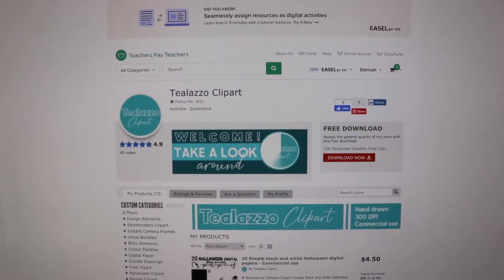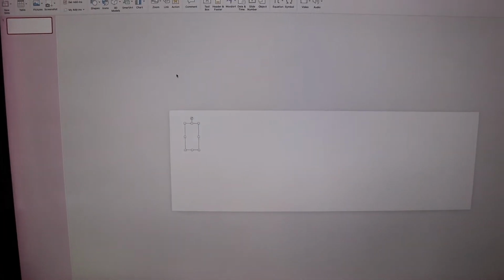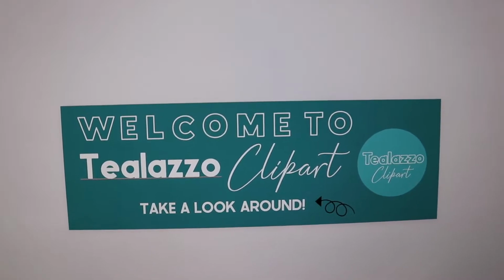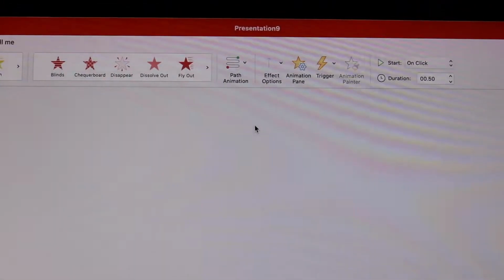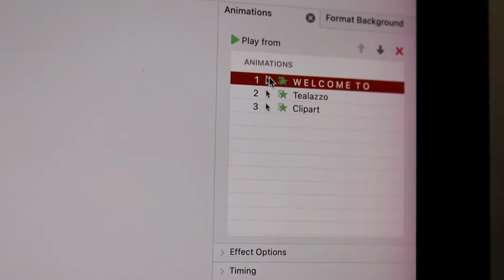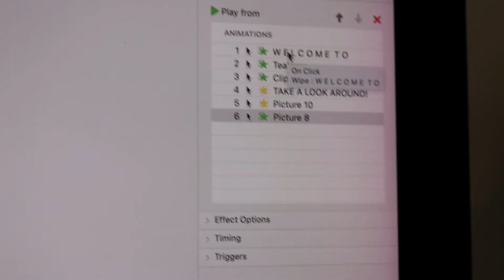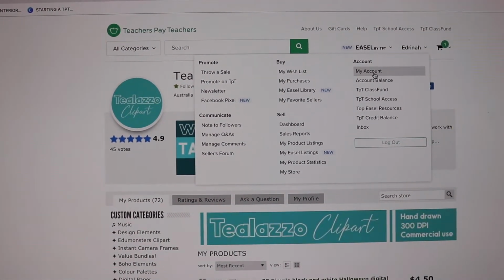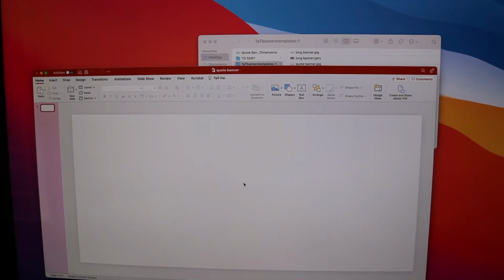How to make an animated gif banner for Teachers pay Teachers store!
How to make a moving animated gif banner for your teachers pay teachers store!

Hi everyone in this video I show you exactly how to make an animated (moving) gif banner for your Teachers pay Teachers store in powerpoint from scratch! When I first tried to make an animated gif it was very tedious process trying to download Jpegs and insert them into an online gif converter while I was a newbie and to be honest a bit of a pain in the behind to do. but I'm so happy to say I've figured out a MUCH more SIMPLE and easy way to be able to create, update and level up your teachers pay teachers store front with a simple way to create a moving banner!

I hope this video provided value and that it helped you make the move to create an animated gif banner!! If it did please don't forget to give this video a LIKE so that this can help other new TPT sellers learn how to do this too!

It's great when we can collaborate and share our knowledge to help others! as the saying goes..  A RISING tide lifts all ships! I believe that~

If you would like to see more TPT and clipart related videos then

VN# 8